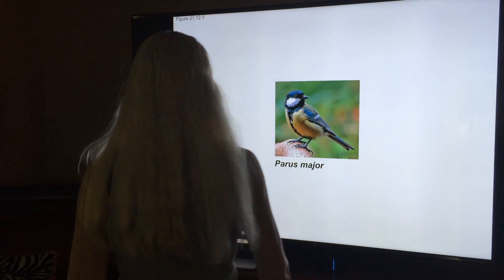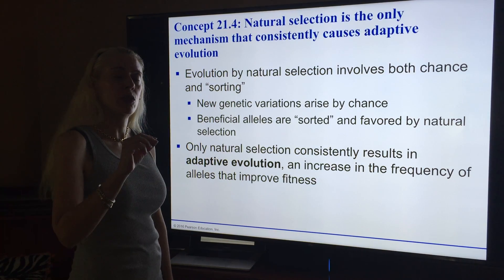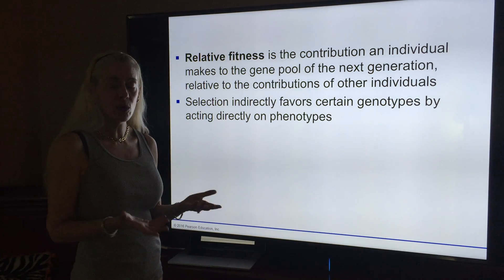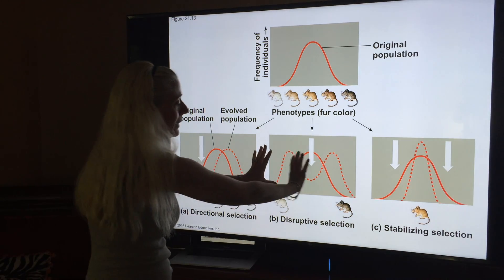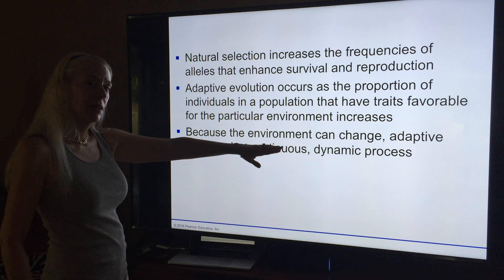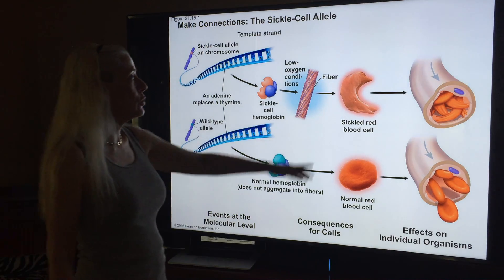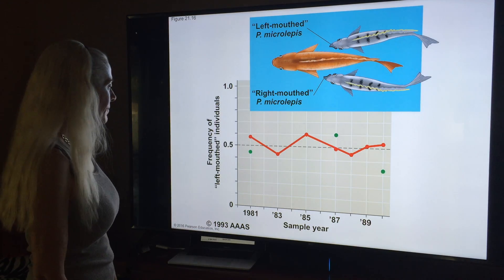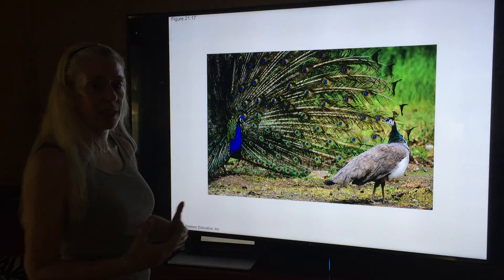AP Bio chpt 21 pt 2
Flanagan AP BIO chapter 21 part 2